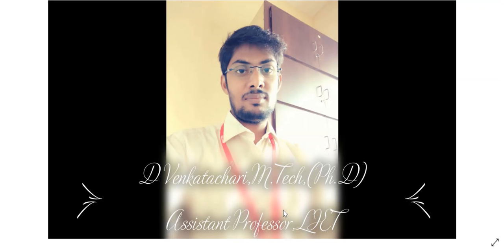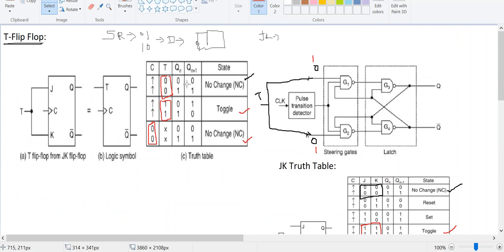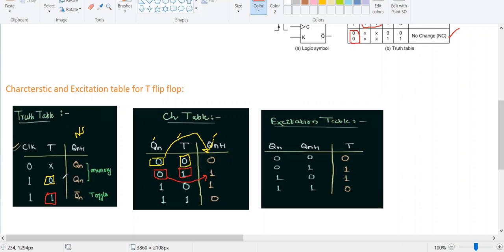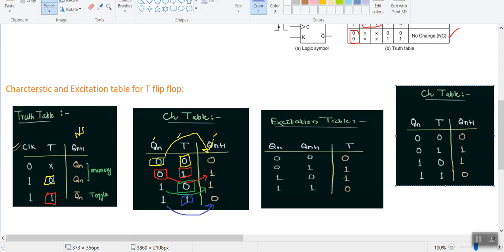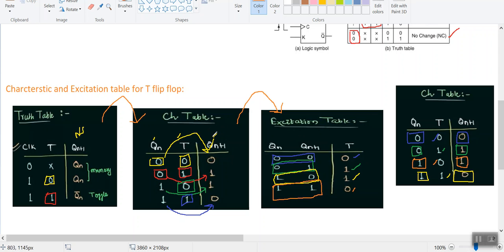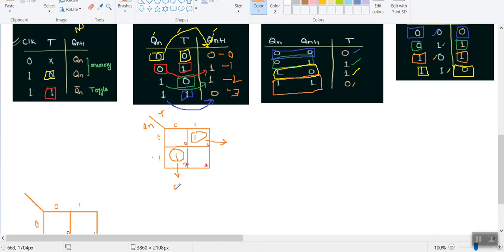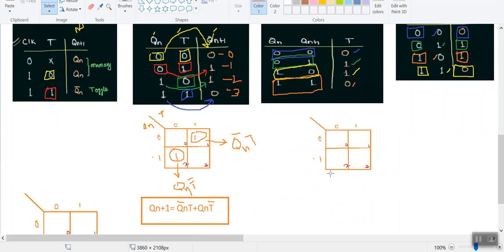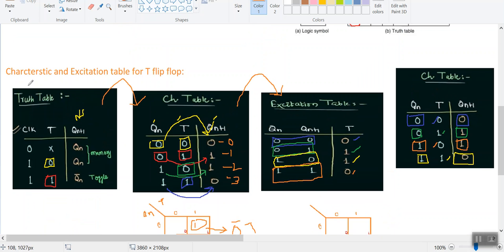Characteristic table and Excitation table for T Flip Flop